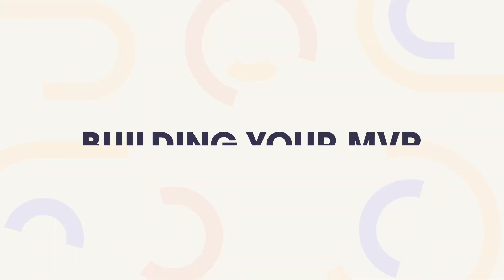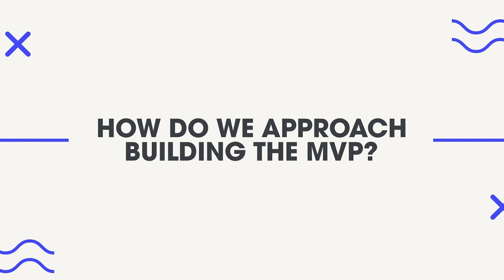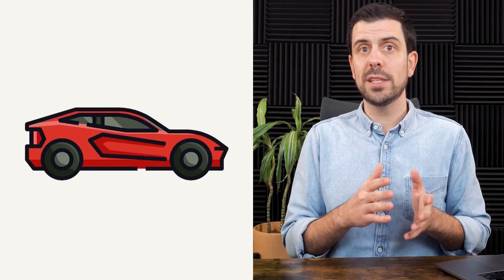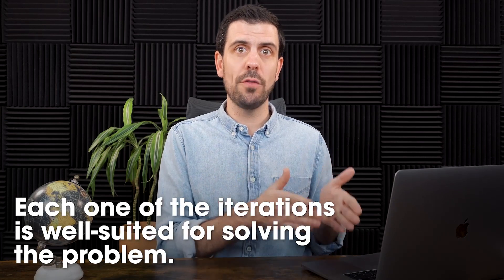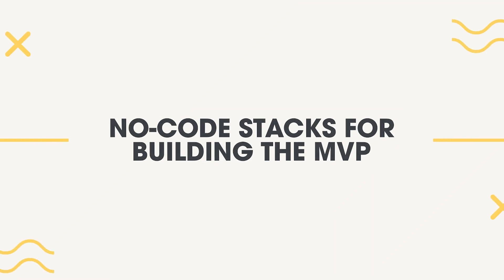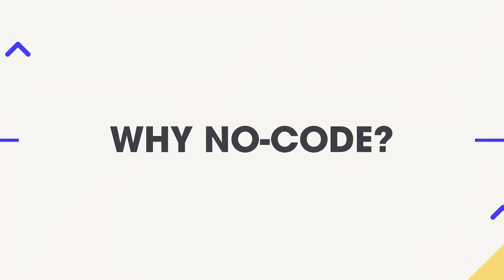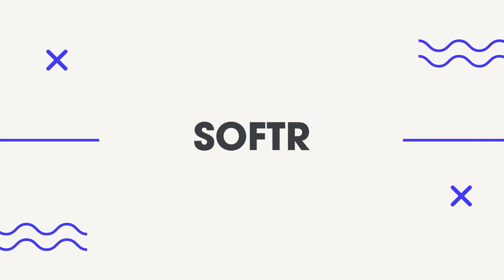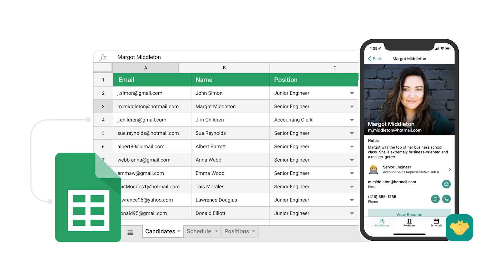How To Build Your First MVP With No-Code Tools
Once we know the problem we are solving and we have a waitlist of customers, it is time to build our MVP based on what these customers want. We will want to focus on delivering the core value to our customers with the fewest features possible.

Timestamps:
00:00 - Intro
00:48 - Understanding what makes a good MVP
01:50 - How to approach building an MVP
03:54 - Why do we want to use No-Code?
04:29 - The different No-Code stacks
08:27 - Why you shouldn't be tied to just one platform
09:08 - How to fast-track the process
09:48 - Buy before build
10:29 - Combining the No-Code platforms
10:56 - The importance of learning the tools yourself
11:21 - Remember that your product will evolve